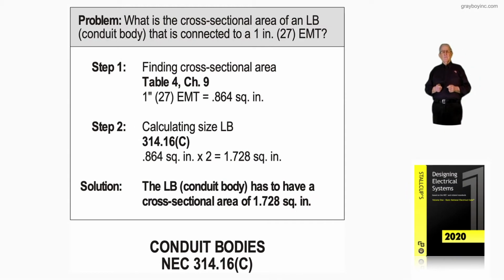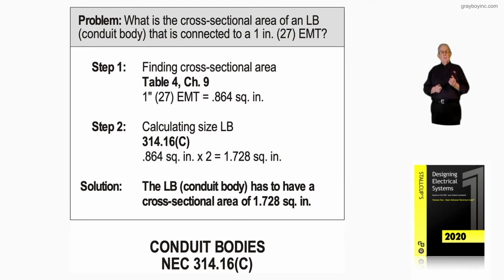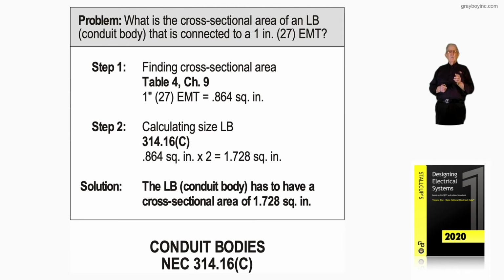12-18.2 CONDUIT BODIES - 314.16(C)​​​​​​